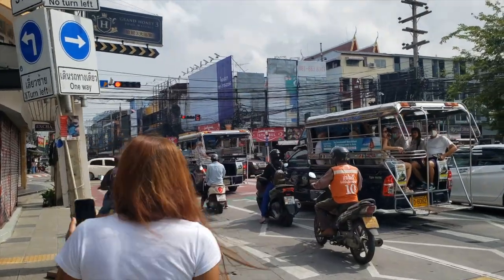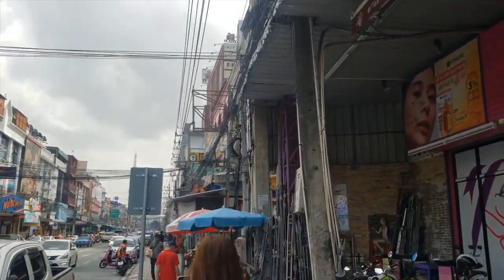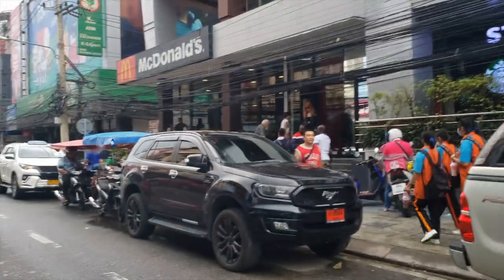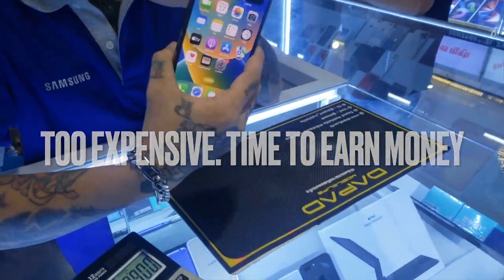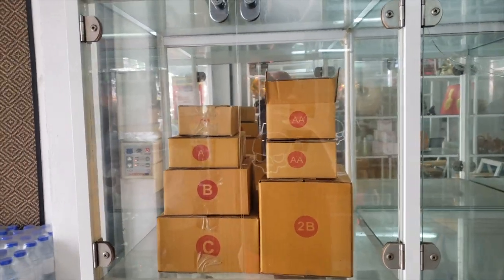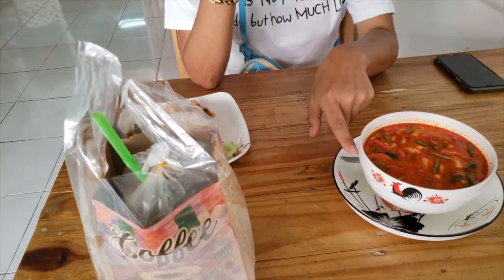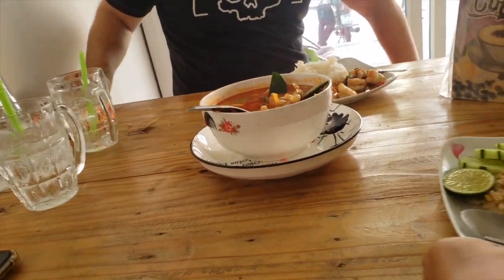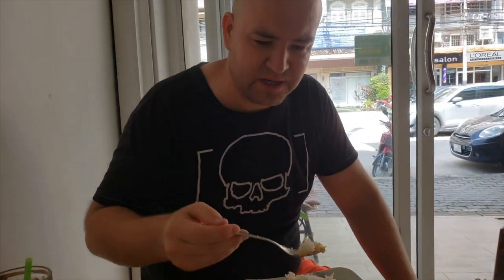Trying to earn money for an iPhone in Pattaya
Where to buy a new smartphone in Pattaya? Today we review Tuk com market in Central Pattaya and walk in the city a bit.